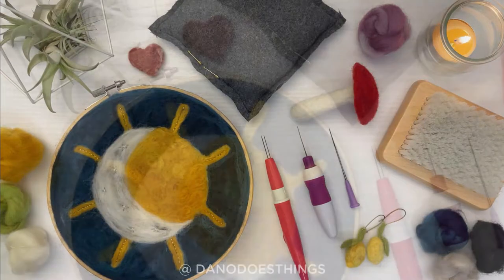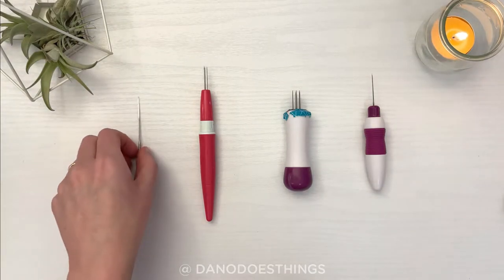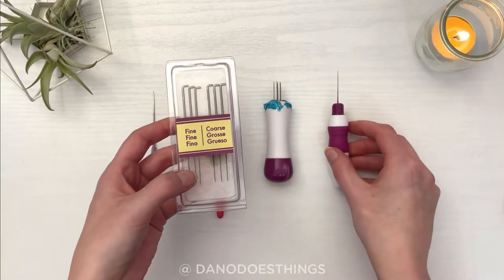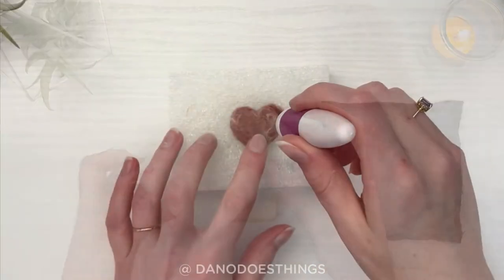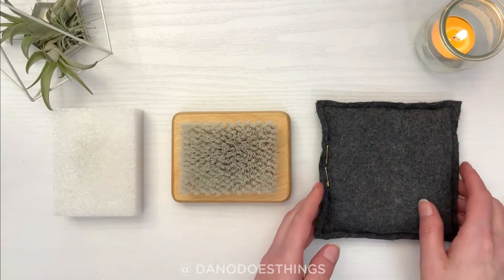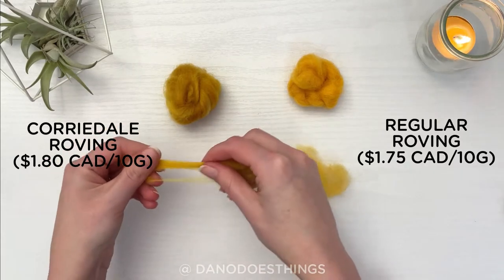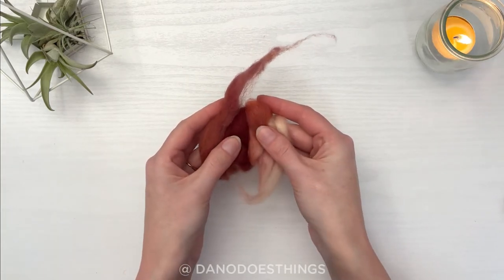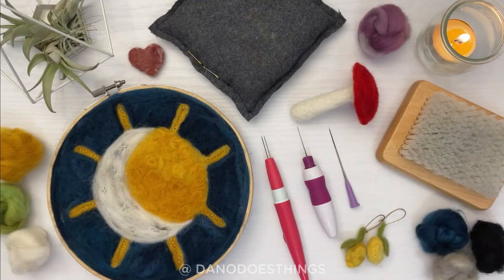Needle Felting 101 - What Tools Do I Need?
Welcome to Dano Does Things, a place to learn, have fun, and do something creative every week! I am a big fan of needle felting, and I think almost anyone can get into it pretty easily. This week I'm going over the most basic tools you will need to start needle felting!

And in case you were wondering about my handmade needle felting mat, the basic process is this:
- cut two squares of smooth wool fabric to the size you desire
- sew (by hand or machine) around most of the edges, leaving a small space on one edge for stuffing
- stuff with wool roving or batting, just enough so the "pillow" can lay flat (no bulge in the middle)
- pin the open edge with safety pins, so you can replace the stuffing if needed

Music

Summer Is Here - Justnormal
Depths - Guustavv